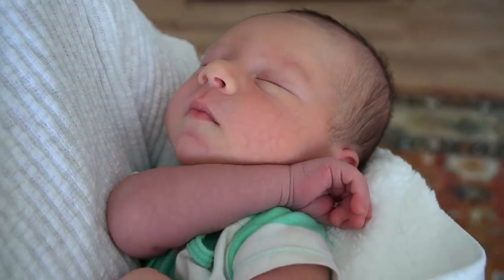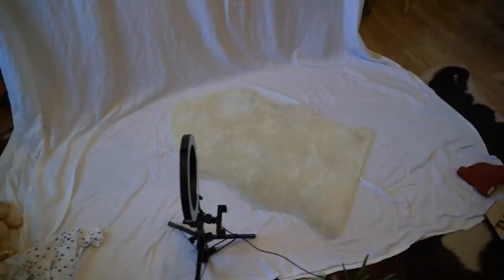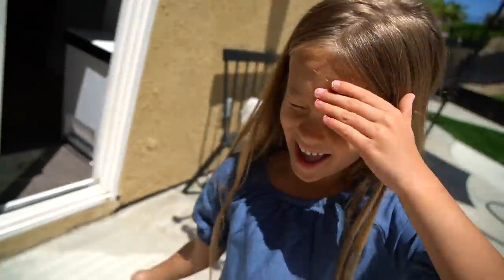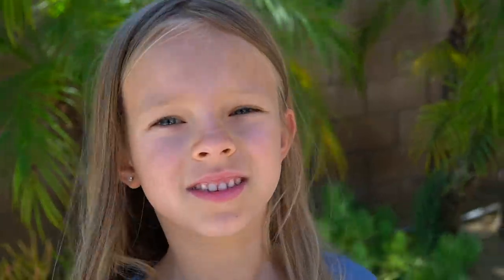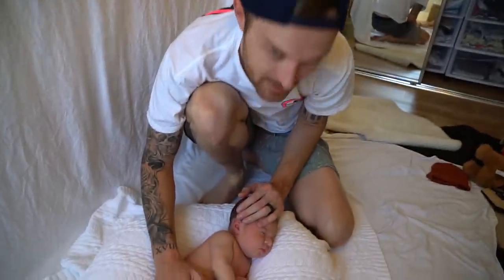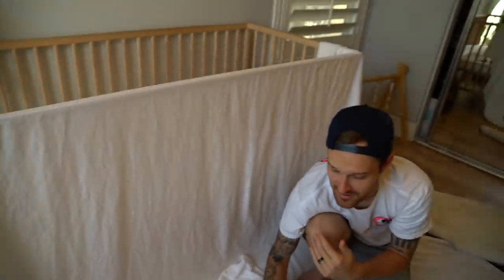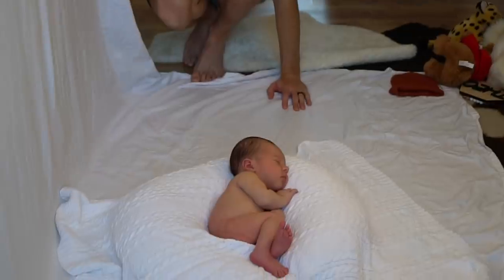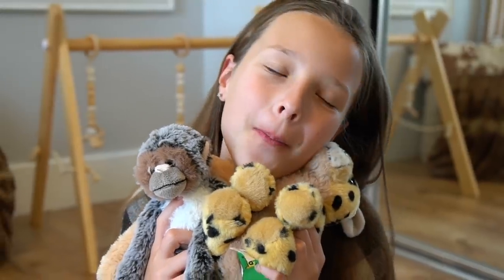THEO'S OFFICIAL NEWBORN PHOTOSHOOT!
Theo's Official Newborn Photoshoot... we had some unexpected things happen during this DIY photoshoot.

27890 Clinton Kieth Rd STE D-401,

WHO WE ARE:
Jeff and Natalia met in High school and became High school sweethearts! Married at 20 yrs old They both decided they wanted to start a family at a young age and grow together through all the good and the bad. God, family and friends are what's most important to them and they continue to live that way as they grow their family together the best they can. Join the journey and follow The Johnson Fam, it’s truly a loving and special family to be apart of!